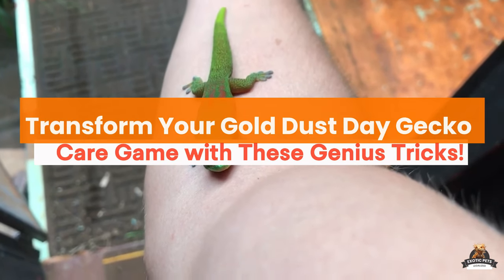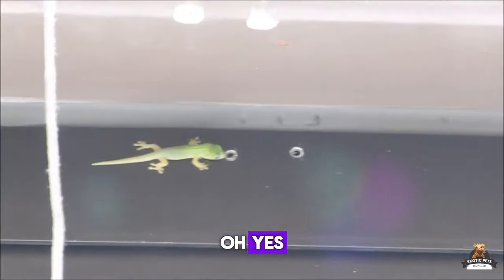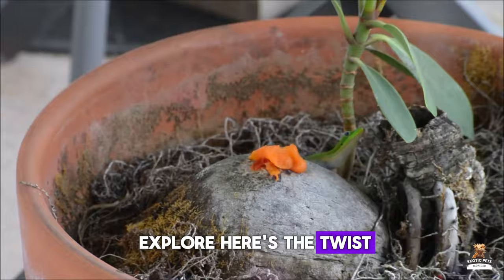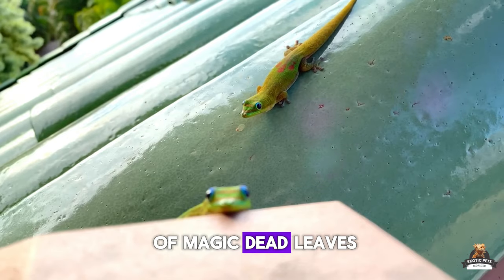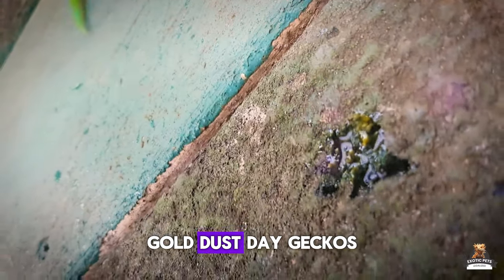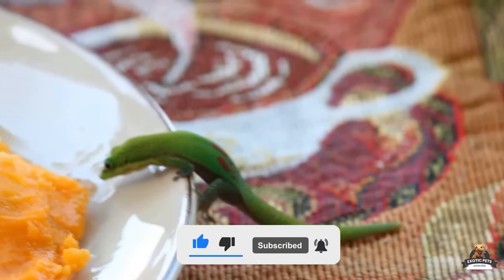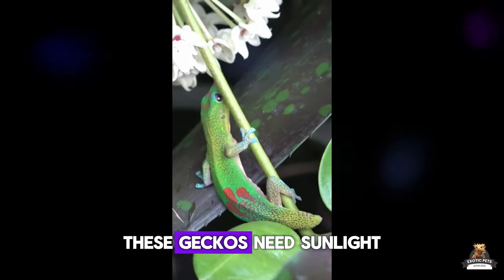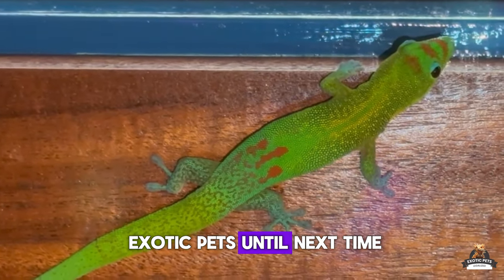Gold Dust Day Gecko Care!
Your Gold Dust Day Gecko Care: watch out for these mistakes!

First, this amazing pet has been featured in commercials (US) for several years and has become very popular because of it. Can you guess which commercial?

Also discover insider tips to expert advice about gold dust gecko care.
We'll show you how to provide the best possible care for your gecko.

But that's not all – watch out for these dangerous mistakes that could jeopardize your gold dust day gecko care with their health and happiness!

Time Codes
00:00 - Intro
02:38 - Gold dust day gecko origins
03:03 - Gold dust day gecko commercial
03:36 - Gold dust day gecko enclosure
04:37 - Gold dust day gecko personality
05:26 - Gold dust day gecko bioactive set-up
05:46 - Gold dust day gecko climbing options
06:01 - Gold dust day gecko substrate
07:09 - Gold dust day gecko habitat
07:54 - Gold dust day gecko colorful reaction
08:28 - Gold dust day gecko lighting options
10:22 - Gold dust day gecko ideal temperatures

Legalized exotic pets